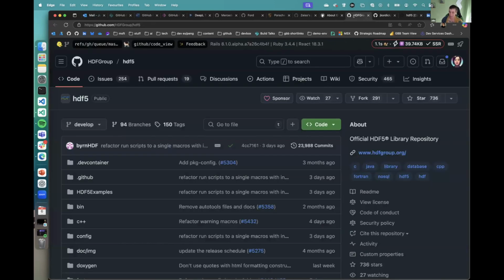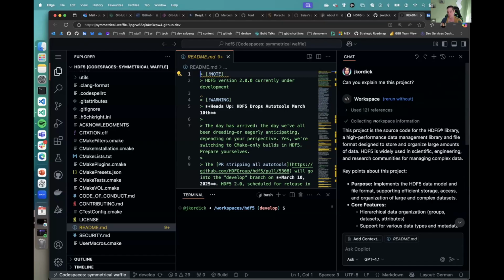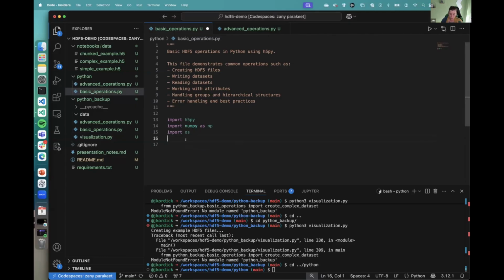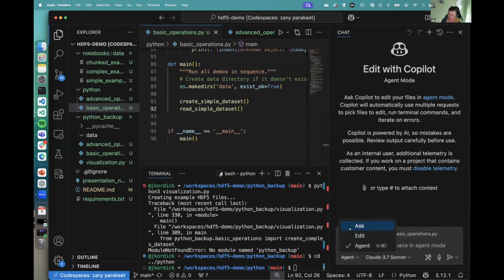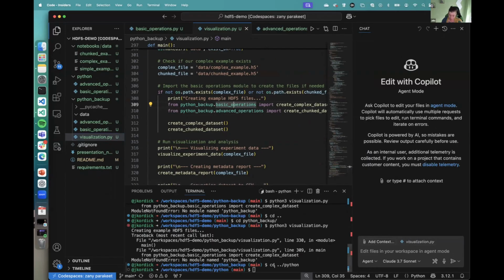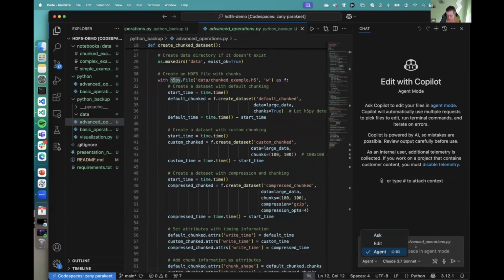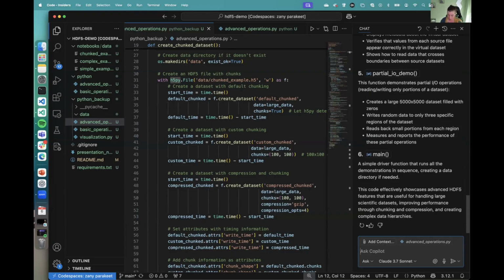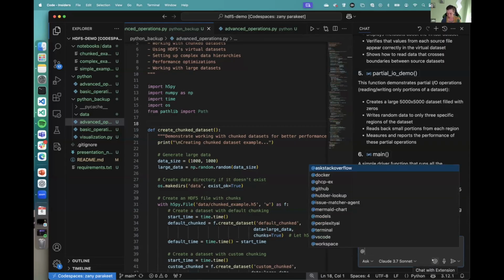From Data Blocks to Code Snippets: Boosting HDF5 with GitHub Copilot Julia Kordick (Microsoft)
Keynote: From Data Blocks to Code Snippets: Boosting HDF5 with GitHub Copilot -  Julia Kordick (Microsoft)

Working with HDF5 often means navigating large datasets, verbose APIs, and boilerplate-heavy code. In this demo-heavy session, we’ll explore how AI-assisted coding tools—specifically GitHub Copilot—can accelerate common HDF5 workflows across C, C++, and Python. From auto-generating read/write boilerplate, to documenting complex structures, to scaffolding tests and data conversion routines, Copilot is more than autocomplete—it’s your new lab assistant.

We’ll walk through examples, showing where Copilot shines, where it struggles, and how to make the most of it in a scientific or engineering context.

Whether you’re wrangling metadata, porting legacy scripts, or just tired of writing H5Fopen() for the hundredth time—this session will show you how AI can actually help.